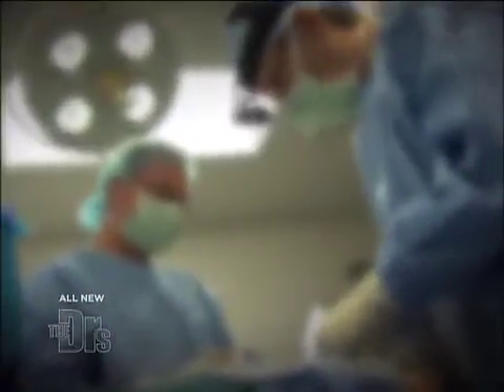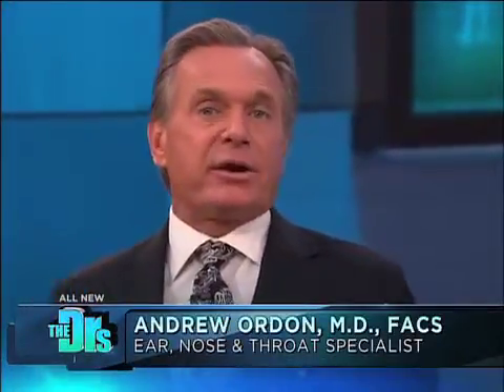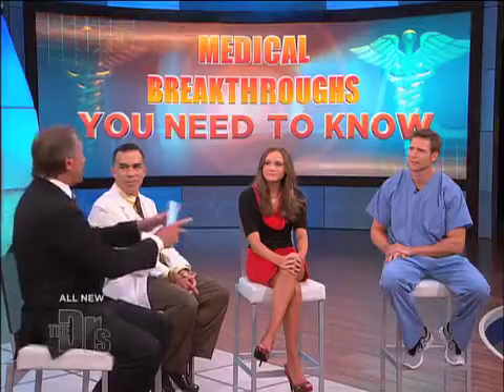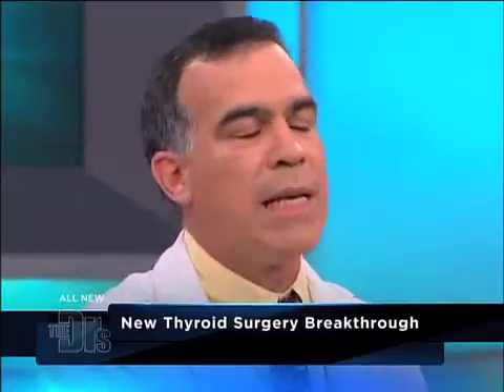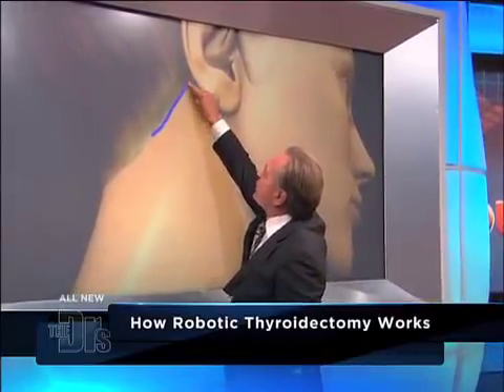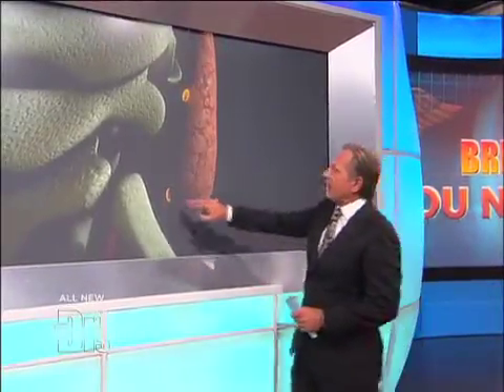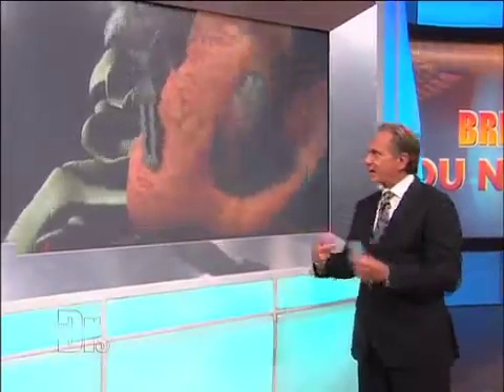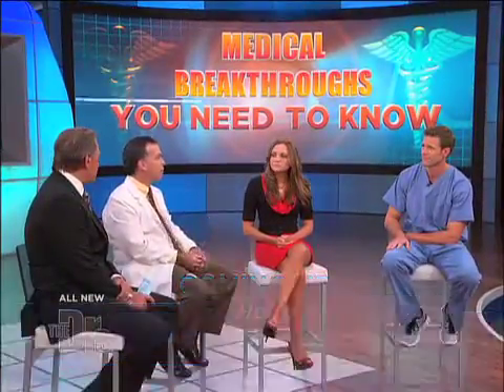Thyroid Surgery Medical Course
She was diagnosed with an enlarged left thyroid mass which usually requires a surgical procedure that leaves a scar on the neck. To avoid leaving a visible scar on Rachel s neck otolaryngologist Dr. David J. Terris performed a robotic facelift thyroid surgery a new procedure that creates an incision behind the ear to conceal the scar and a robot is used to remove the thyroid gland.